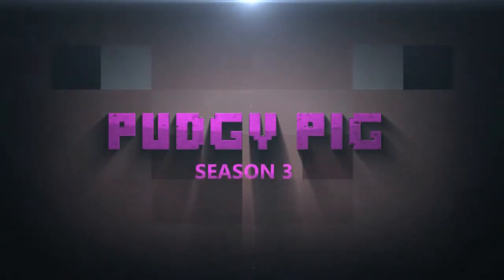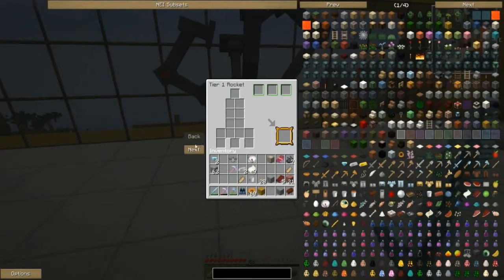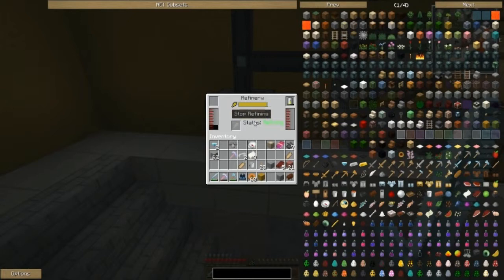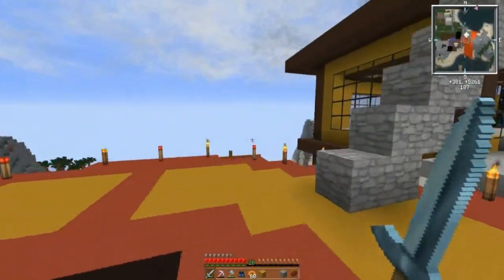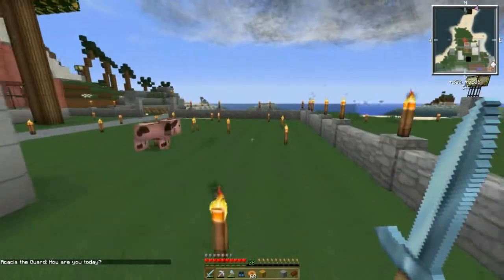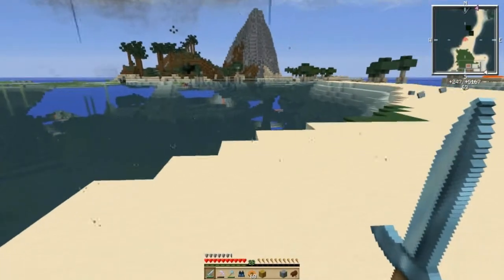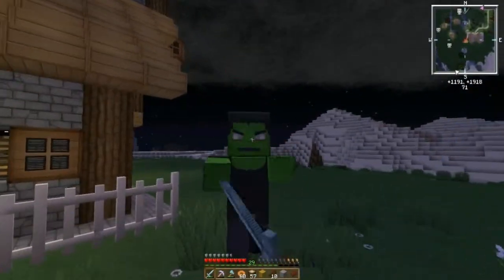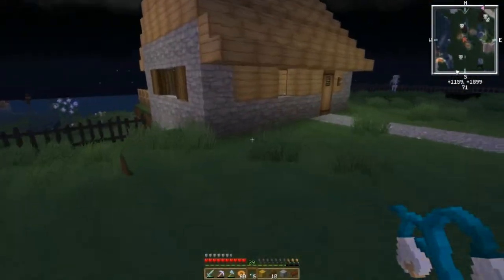Minecraft PudgyPig Server 3: Pt 8 Updates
Here we are on the PudgyPig youtube server once again for season 3 all modded and ready to go.
PudgyPig Youtubers

Please Support The Other Youtubers
The PudgyPig Server is private invite only.

Mods List
Coming Soon